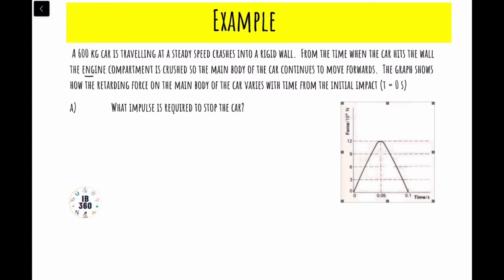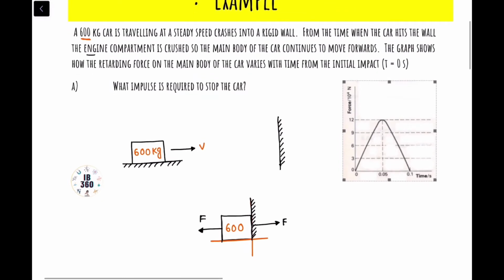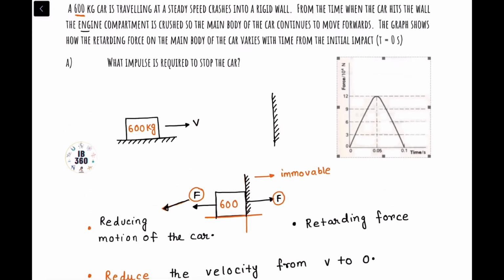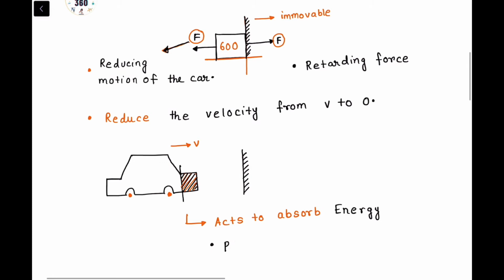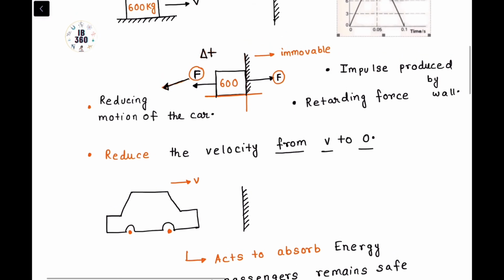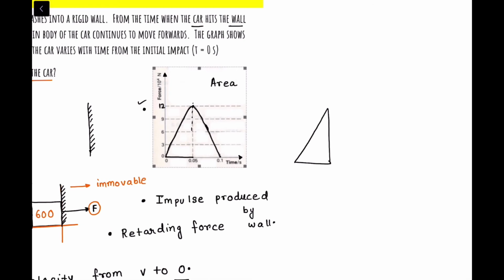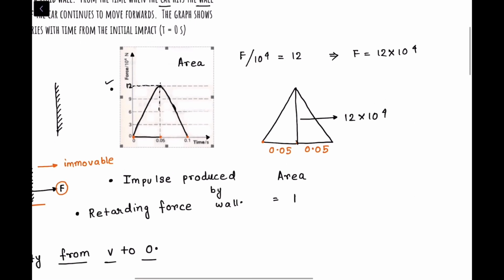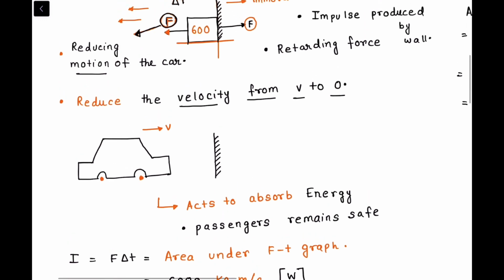IB Physics : Sure Shot questions on Impulse in Exams! (Part 3) 😱🔥😎 IBDP HL/SL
In this Video we discuss in details about the solutions of previous years IB Maths November 2020 HL Solutions from Question 4 to Question 6 explained in a very easy manner by our faculty.

0:00 Intro
0:07 An impulse Problem
1:26 Dynamics of Modern Car collision
7:32 Impulse Calculation
12:24 Outro
IB
IB DIPLOMA
IS IB WORTH IT ?
IGCSE QUESTIONS
IB PHYSICS
IGCSE MATHS
IGCSE CHEMISTRY
IB TEACHERS
IGCSE SOLVED
IB SYLLABUS
IB SOLVED
IGCSE TOPPER
IGCSE PHYSICS
IGCSE MATHS
IGCSE CHEMISTRY
IGCSE BIOLOGY